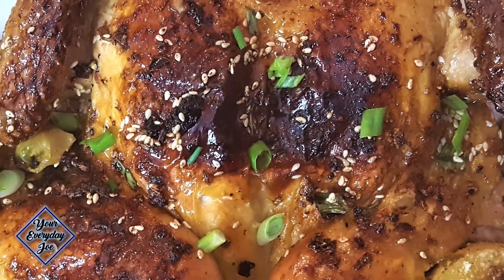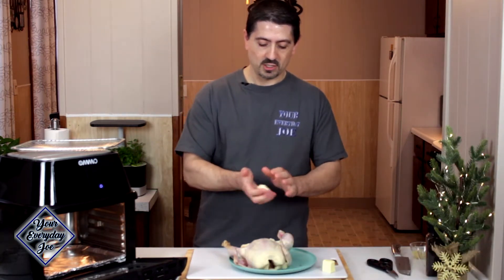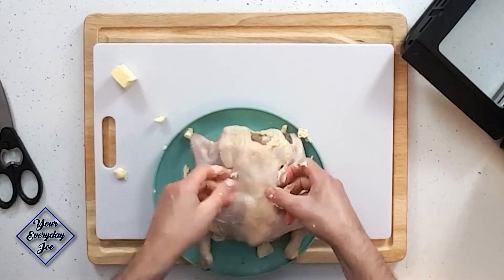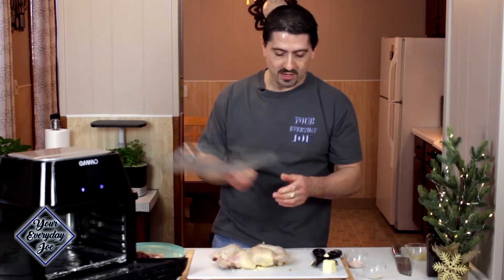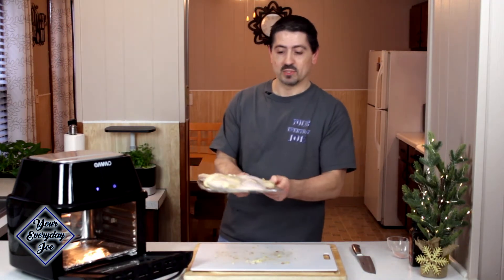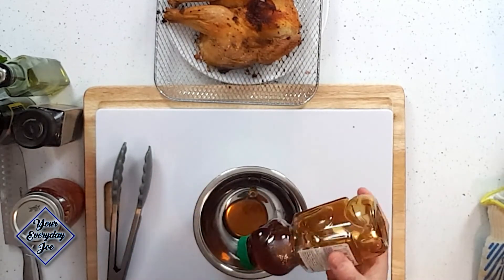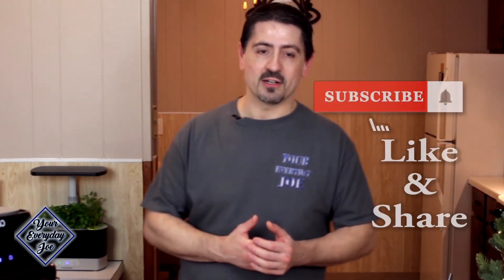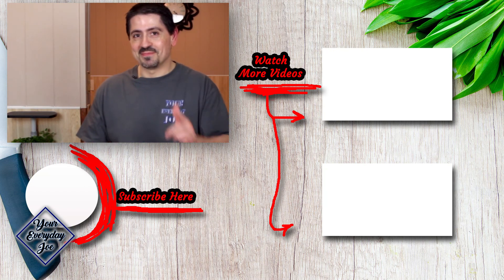Air Fried Butterflied Roasted Chicken "Spatchcocked Chicken"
Your Everyday Joe Amazon Store

Air Fried Butterflied Roast Chicken Recipe, Spatchcocked (Butterflied) Roast Chicken Recipe

In this video Joe from "youreverydayjoe" youtube channel makes another simple recipe using the OMMO Air Fryer Oven.

What is a spatchcock chicken?
a spatchcock is generally referred to a young chicken, usually 3 weeks of age. To spatchcock is term used to describe butterflying it. When butterflying a whole chicken you remove the backbone which allows the chicken to be completely spread out and flattened.

Why should I "Spatchcock a whole chicken? Is there any benefit to butterflying a whole chicken?
Spatchcock or butterflying a whole chicken has the benefit of reducing the cooking time significantly. Splitting the entire chicken down the middle lends itself to different cooking methods such as grilling or pan frying. Normally when cooking a whole chicken the traditional way, the breast cooks faster than the thighs and may results in the breast meat drying out. Therefore the solution is...Spatchcock!

We appreciate your support. Check out the ingredients list below.

Ingredients:

3 lb Whole Chicken
Butter
Minced Garlic
Onion Powder

Coat the Chicken liberally inside and out with the butter, minced garlic and onion powder.

Bake at 400°F for 20 minutes per pound or until internal temperature reaches 165°F.

Glaze for the Chicken after cooking is completed:

Ingredients for Asian Sauce (Glaze)

1-2 Tbsp. of Crushed Thai Chili in Oil
1 Tbsp. Sesame Oil
2 Tbsp. Honey or Agave
2-3 Tbsp. Low Sodium Soy Sauce
2-3 Tbsp. Teriyaki Sauce
2 Tbsp. of Dry or Fresh Chives
1 Tsp. Sesame Seeds

When the chicken comes out spread the glaze over the skin side and place in broiler for about 2-3 minutes until skin is golden and crispy.

Honey Mustard Dipping Sauce:

2 parts yellow mustard
1 part Honey or Agave

For more air fryer recipes,

Our Amazon Storefront: Amazon Store

Get a Ninja Foodi All in One Air Crisp 6 QT

Wow!

Ninja Foodi NeverStick Premium 12 Pc Cookware

AeroGarden Harvest:

Grill Armor Extreme Heat Resistance Oven Gloves: